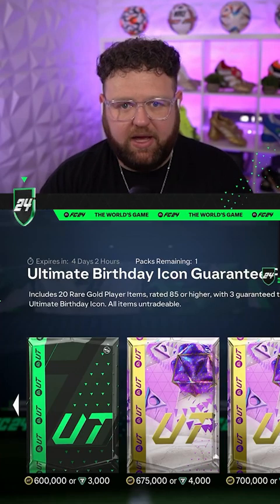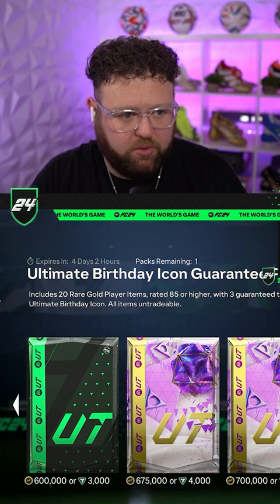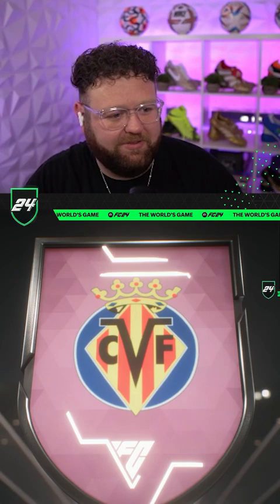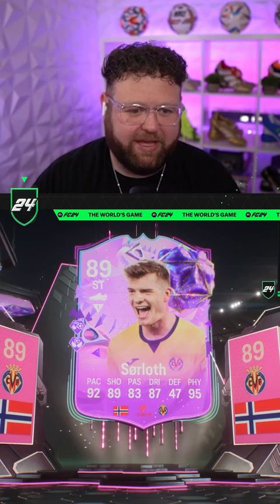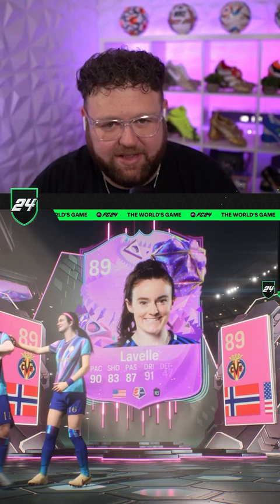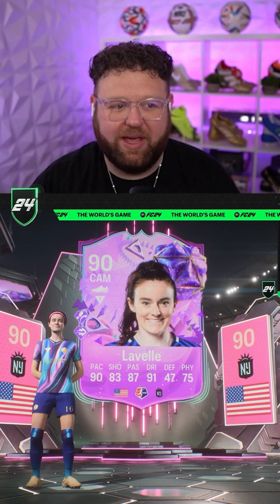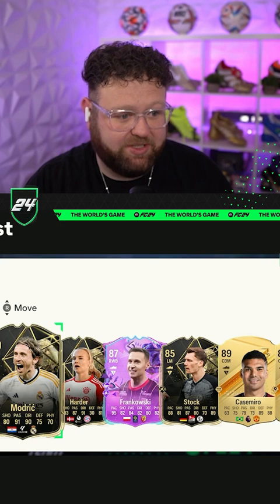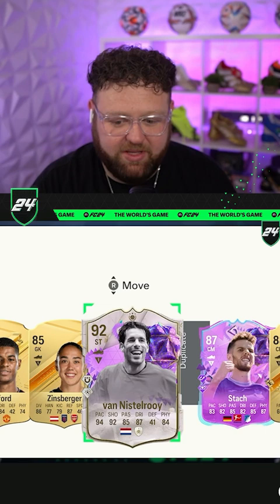This 5000 FC POINT Pack Guarantees An ULTIMATE BIRTHDAY ICON!! 👀